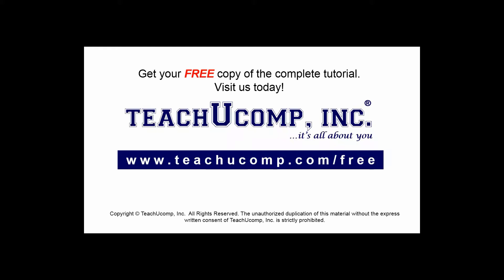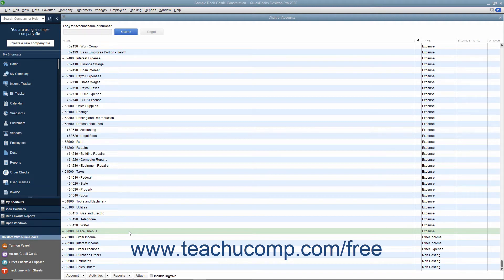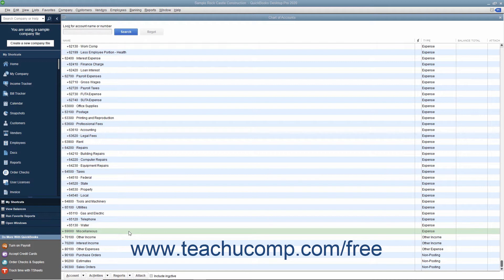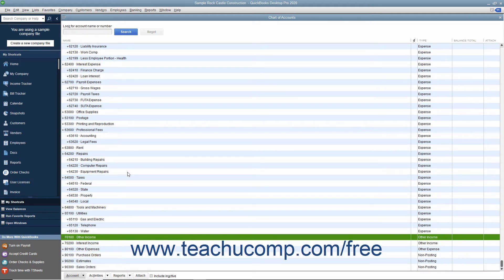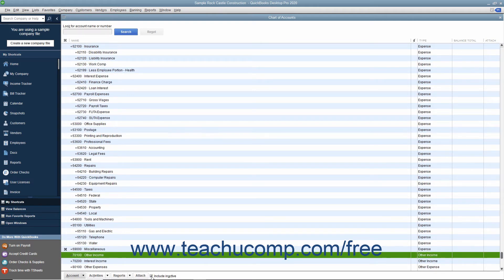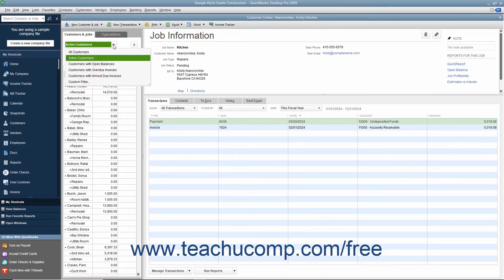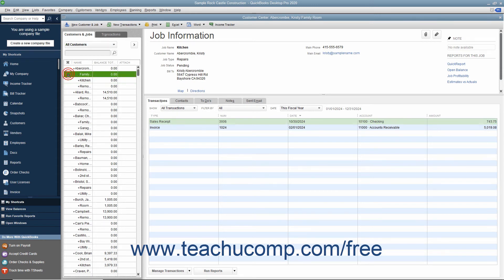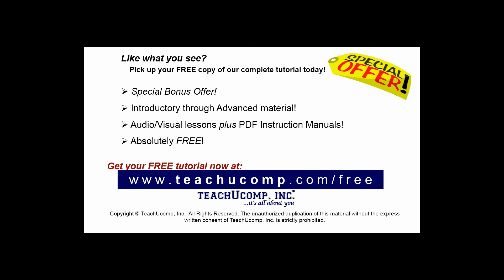QuickBooks Desktop Pro 2020 Tutorial Inactivating and Reactivating List Items Intuit Training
FREE Course! Learn about Inactivating and Reactivating List Items in QuickBooks Desktop Pro 2020 A clip from Mastering QuickBooks Made Easy. - the most comprehensive QuickBooks tutorial available. Visit us today!